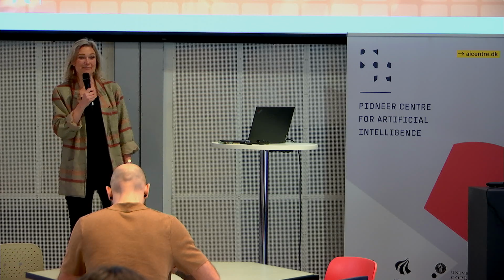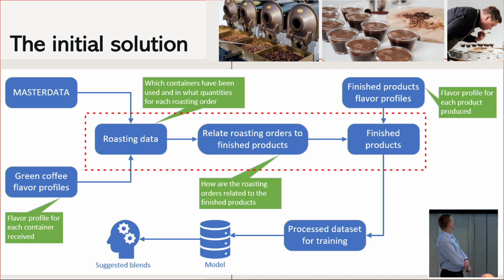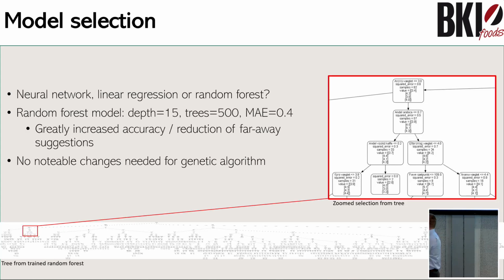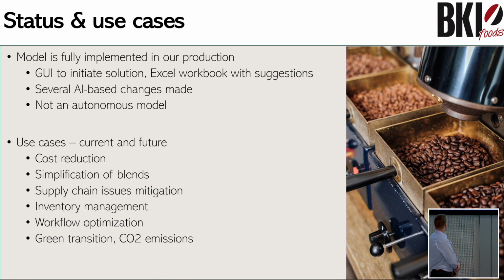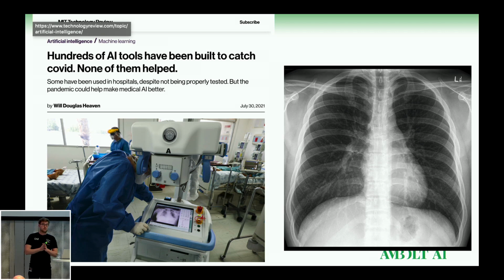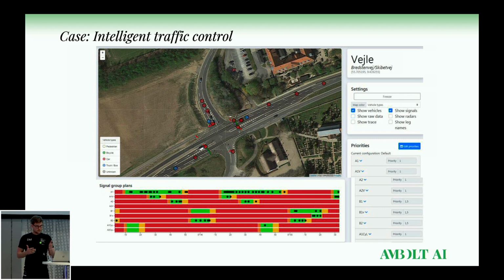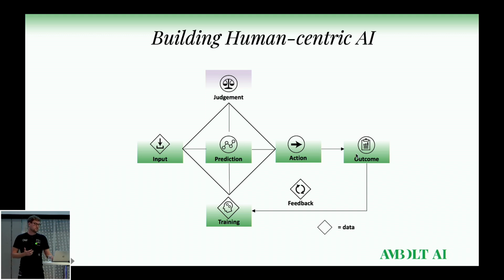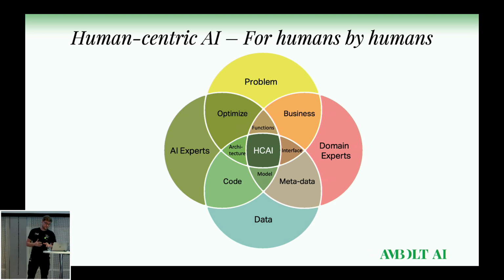Applied AI Lunch Talks - BKI & Ambolt AI